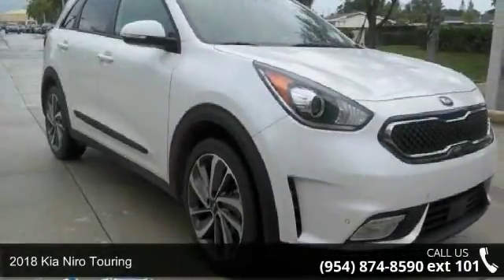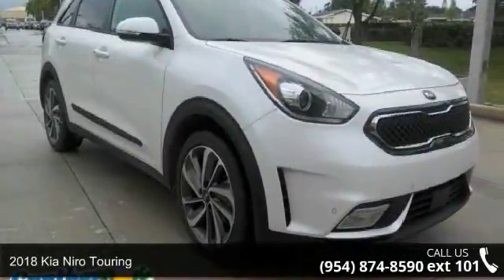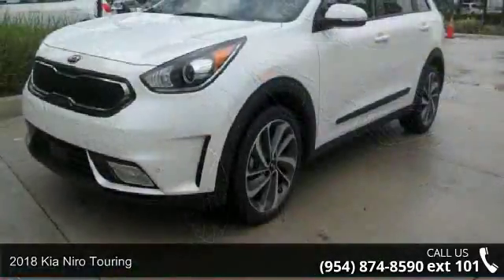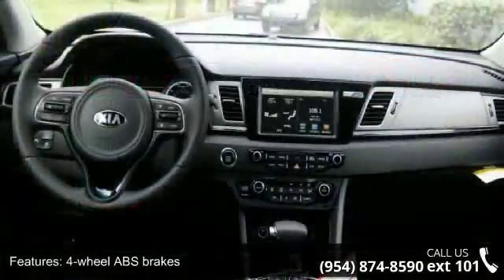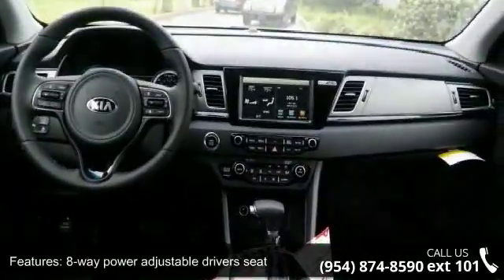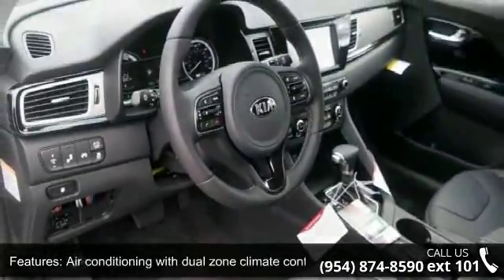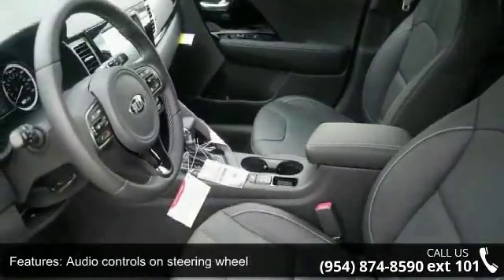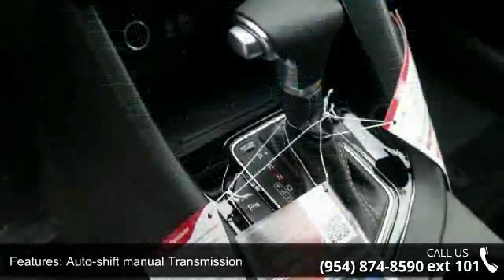2018 Kia Niro Touring - Gunther Kia of Fort Lauderdale - ...